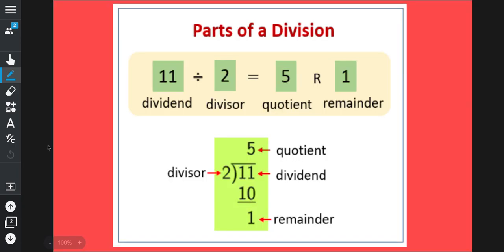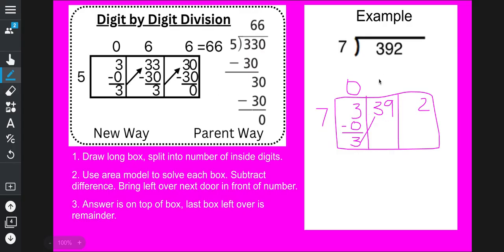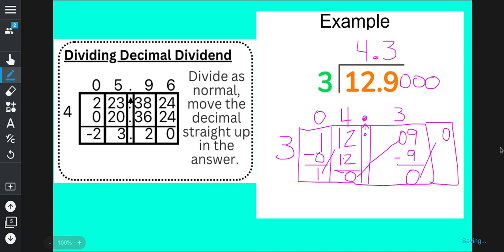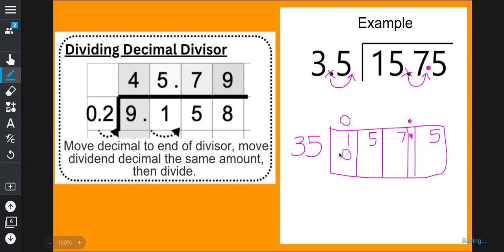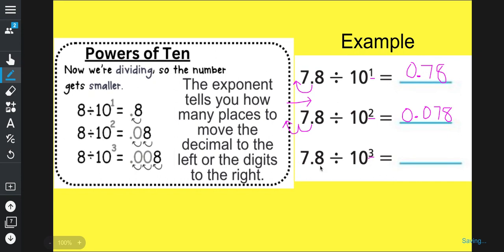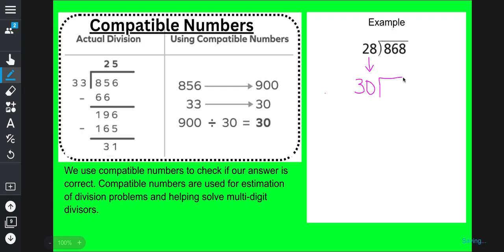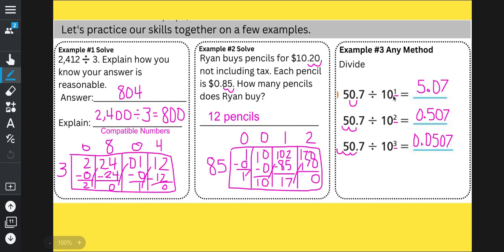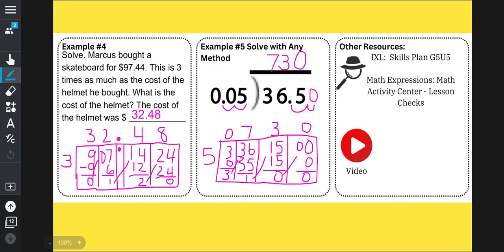G5-U5 Math Expressions (2018 Version) Notes